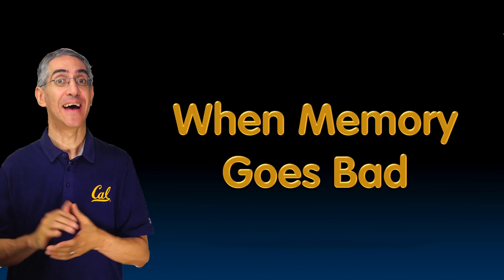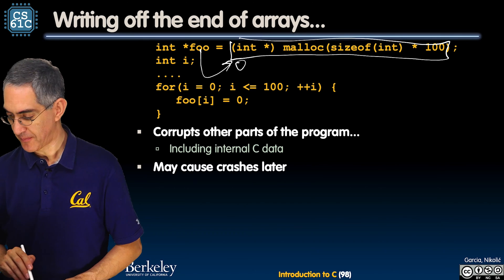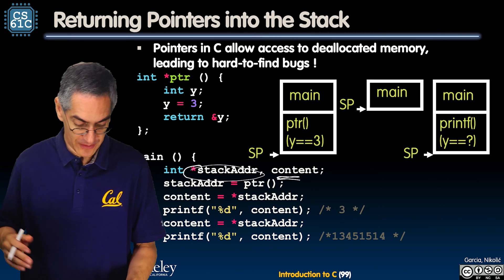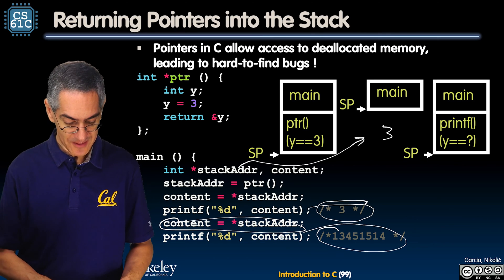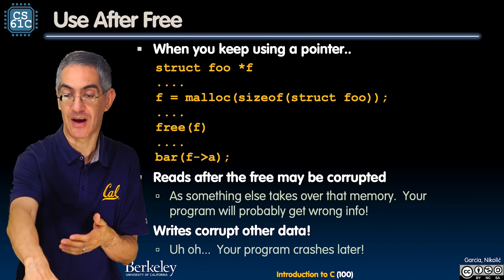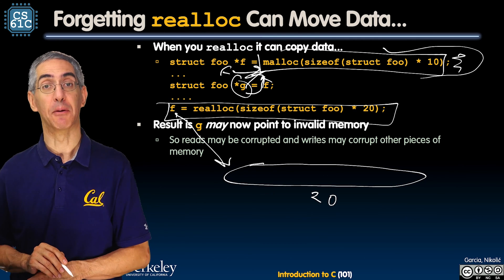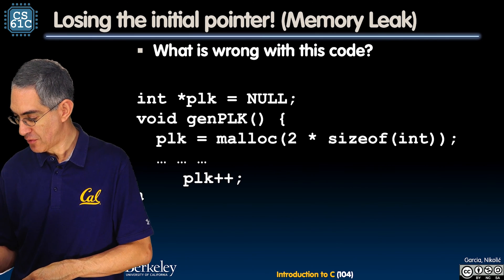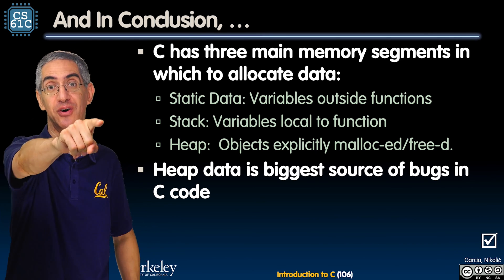[CS61C FA20] Lecture 05.5 - C Memory Management: When Memory Goes Bad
CS 61C Lecture 05.5 - C Memory Management: When Memory Goes Bad
Fall 2020
Inst: Dan Garcia
9/4/20